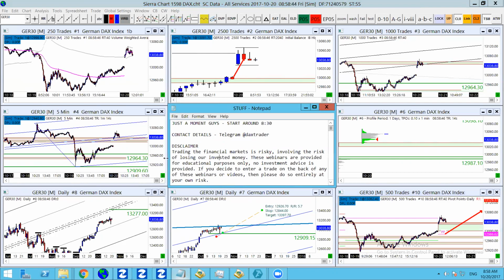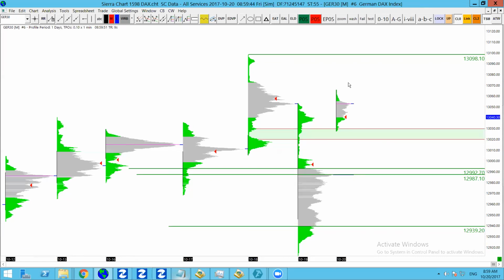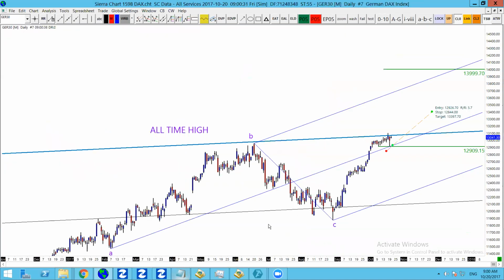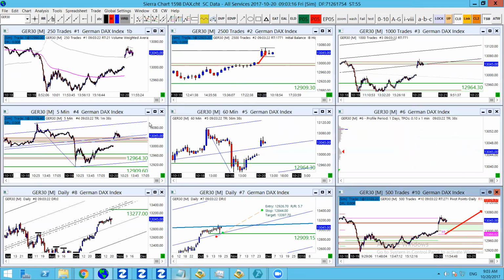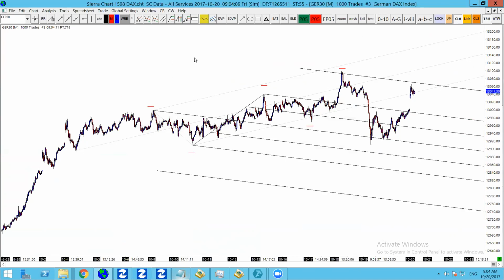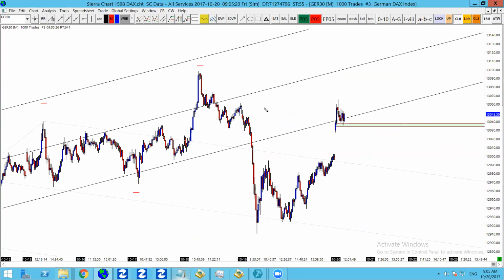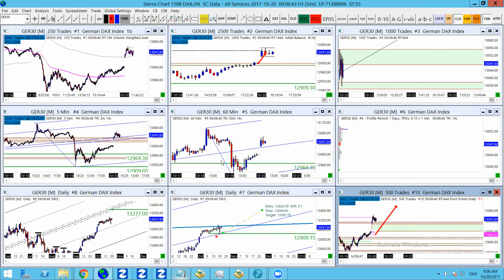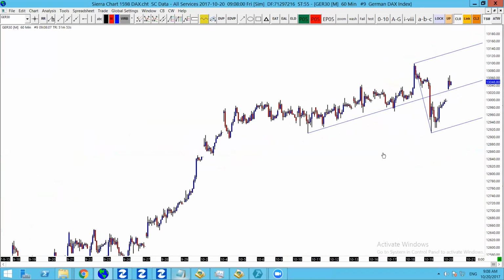Dax Technical Analysis 20/10/2017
You can access free daily Dax technical analysis articles

You can receive trading signals, trading education, access

the live room and the Journal as a Premium member. Find out

CRYPTOCURRENCY PROMOTIONS
Sign up for three months premium membership for 2 LiteCoin.

To buy LiteCoin, create an account with CoinBase and

deposit at least $100, then use those funds to buy

LiteCoin. Perhaps buy one for yourself too. Then you will

need my LiteCoin address to send the coins to, just contact

me on Telegram and I will provide the instructions.